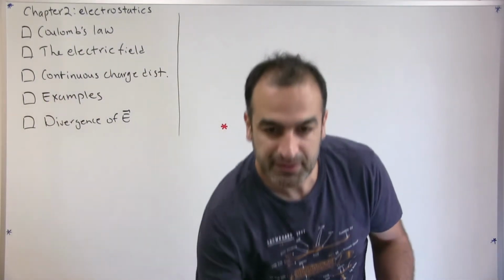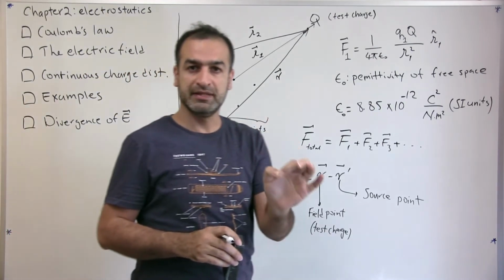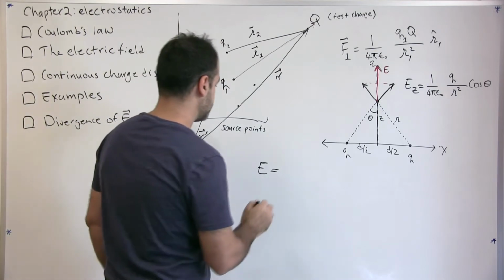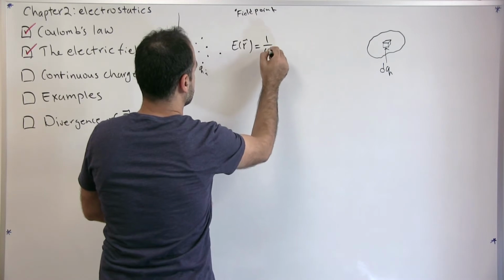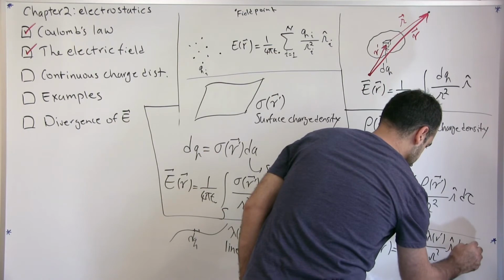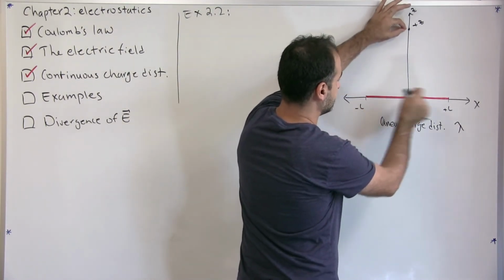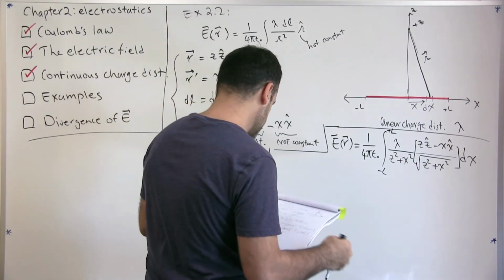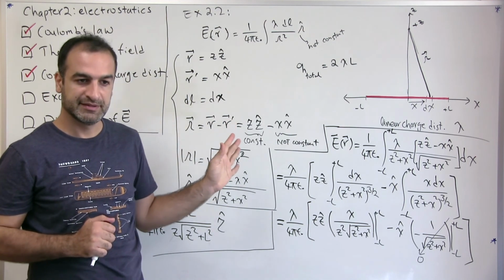Electromagnetism I, Lecture 9, 09/22/2020